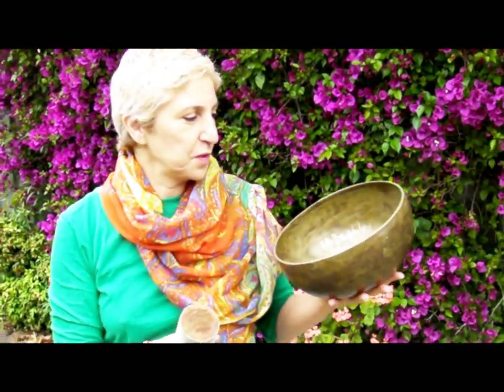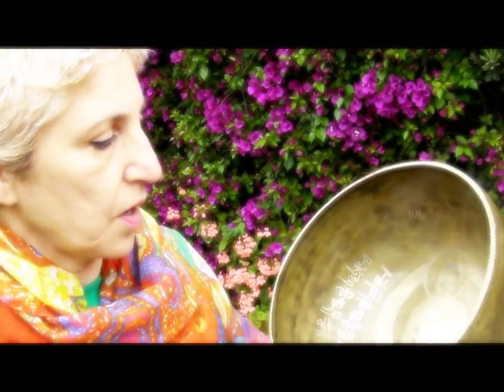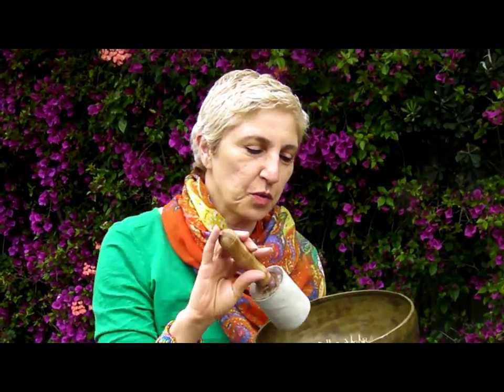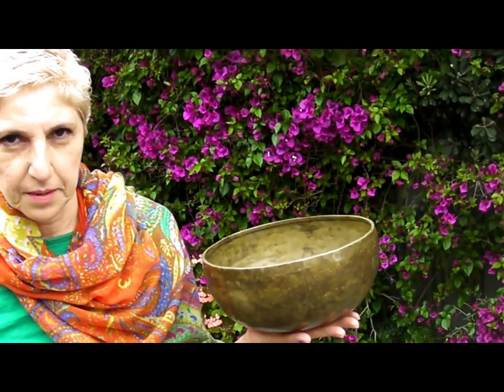Tibetan Singing Bowl & Sound Waves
Just watch how amazing the sound waves travel through the medium of water using a high quality Tibetan Singing Bowl